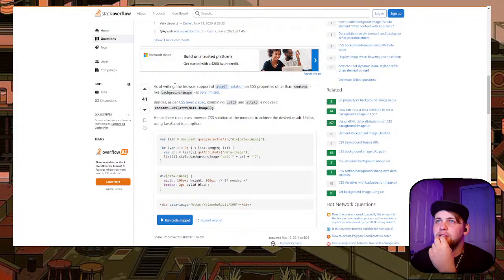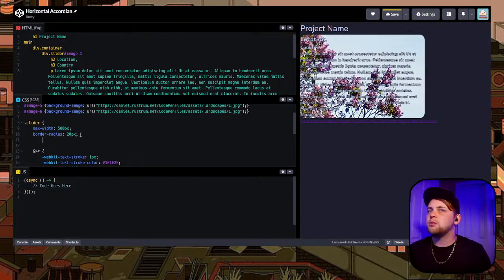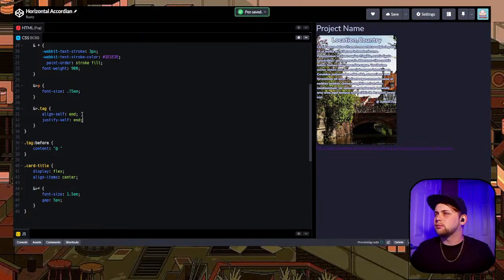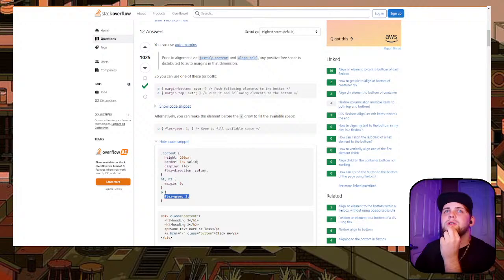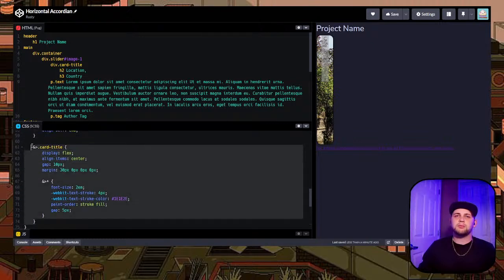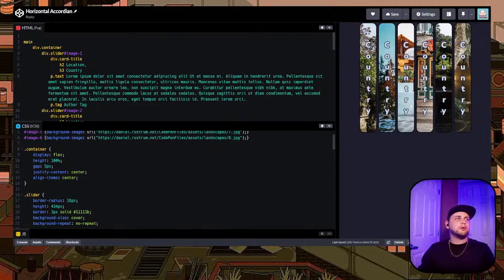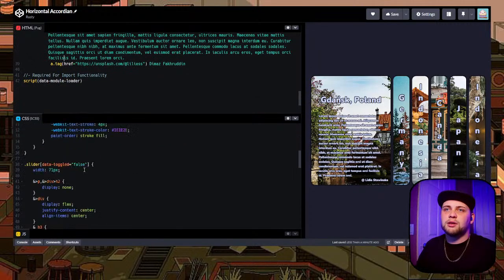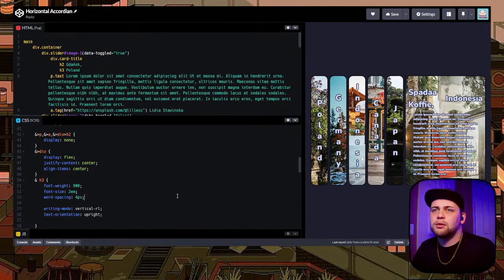🔴 Lost Internet 0.0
We are going to start designing small UI Components within Figma and Code Pen! Today is the inital run!